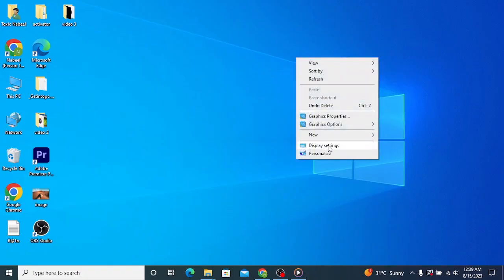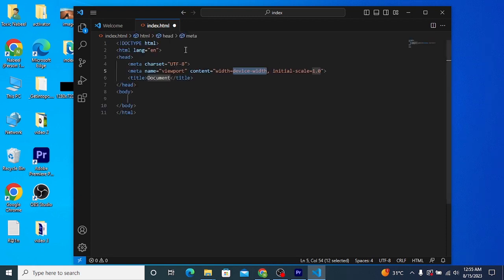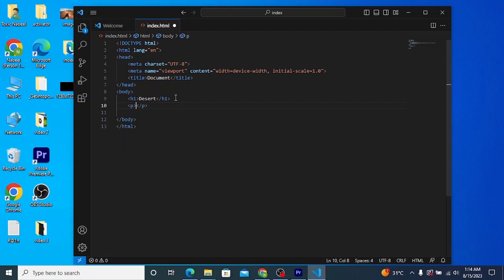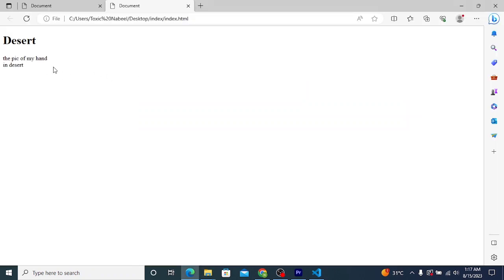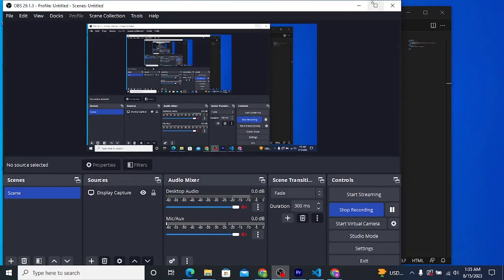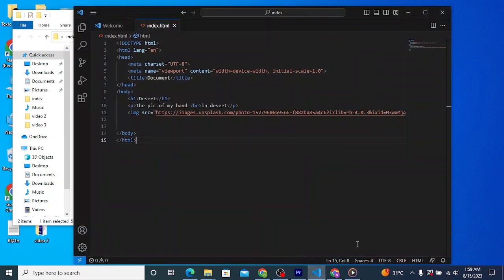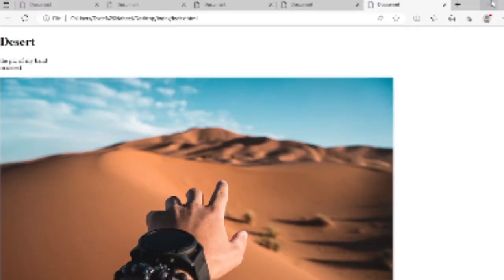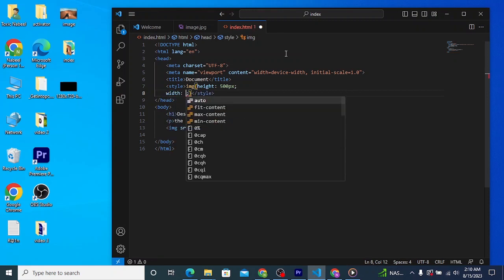How To Upload Image On Website Using JavaScript|How to Insert Image in HTML | HTML Tutorial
src: This is the source attribute and it specifies the URL or file path of the image you want to display on your webpage. You should replace "image_url_here" with the actual URL or relative file path of your image.

alt: This is the alternative text attribute. It's used to provide a text description of the image for accessibility purposes and also in case the image fails to load. It's a good practice to provide a brief description of the image. Replace "alternative_text_here" with your actual description.